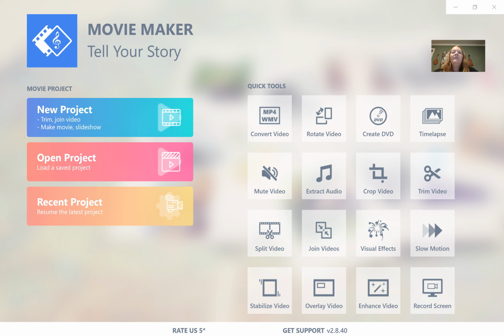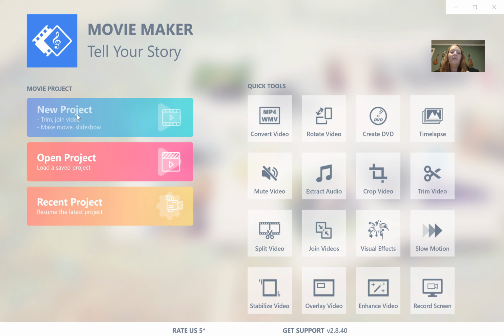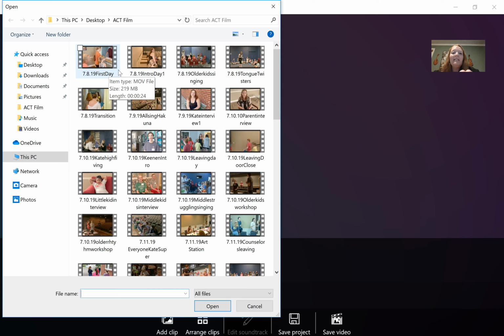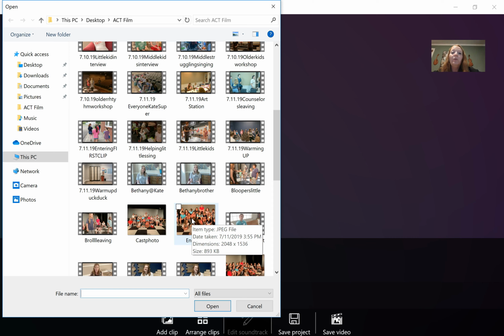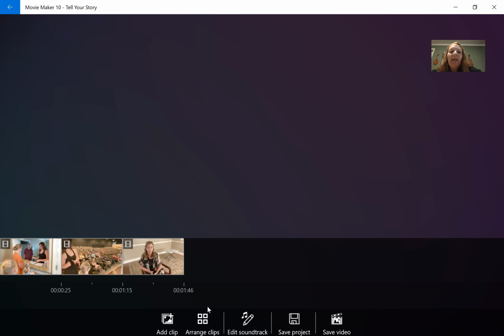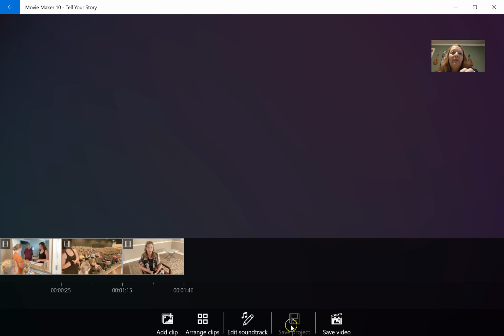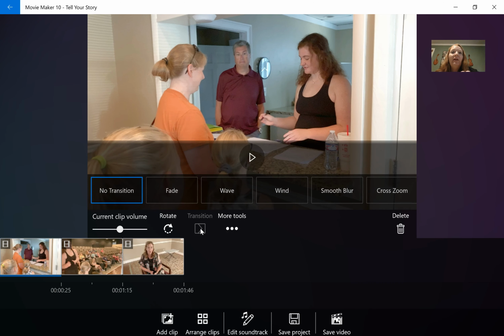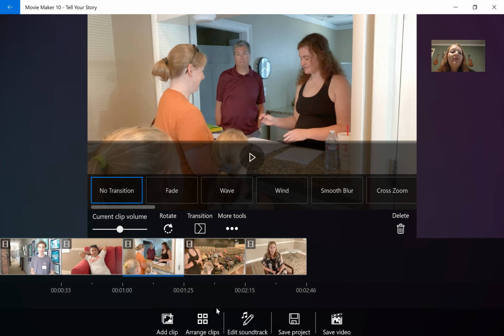StudioD MovieMakerPT1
Introduction to Movie Maker with Mrs. Triplett (Journalism).